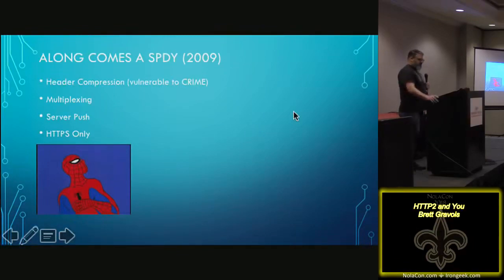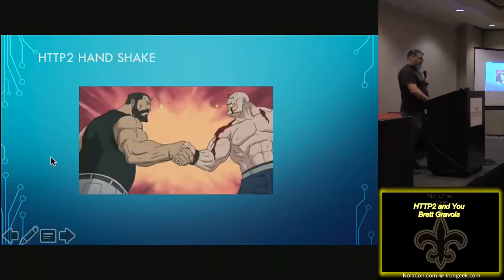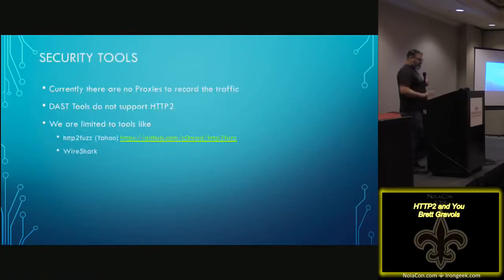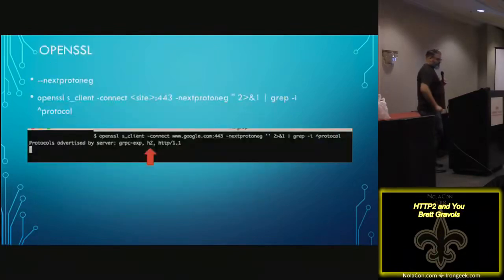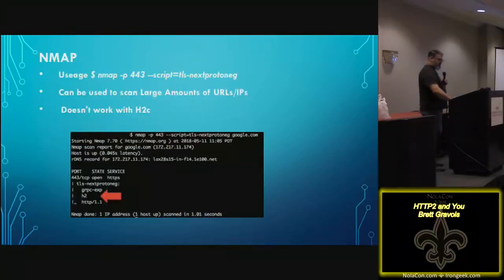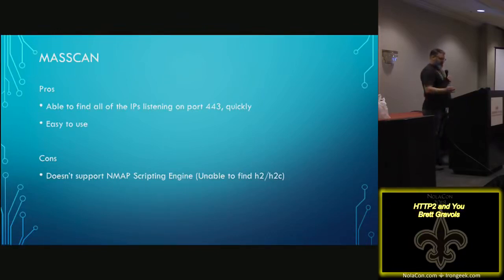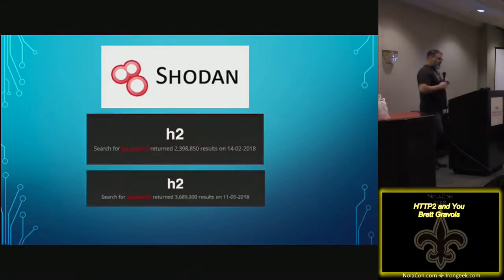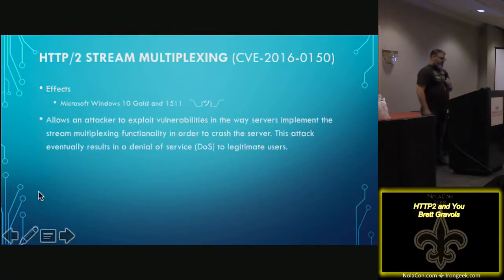HTTP2 and You Brett Gravois